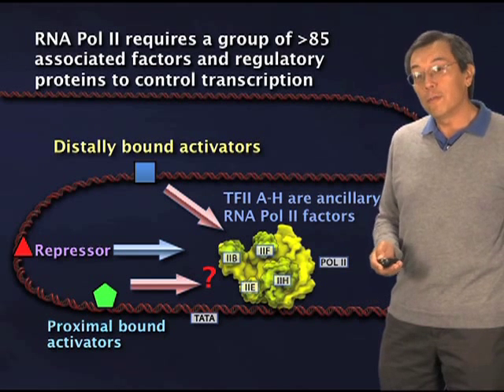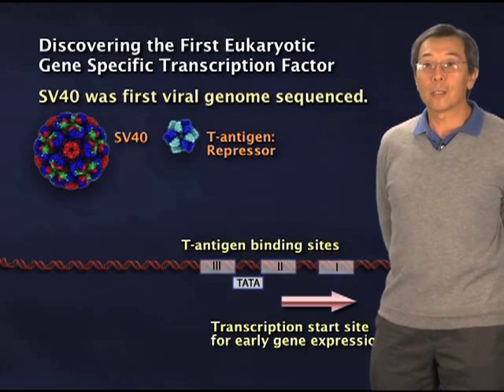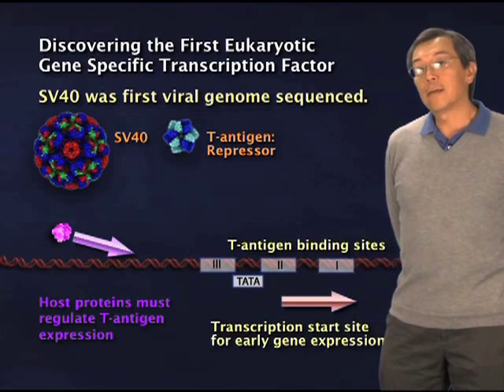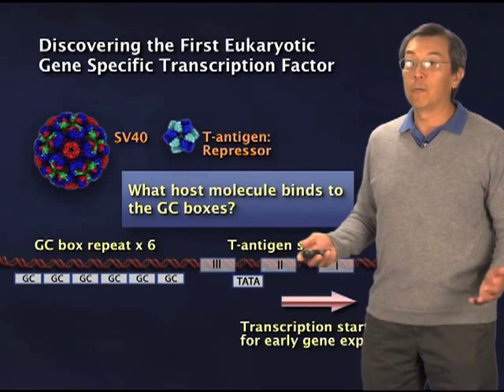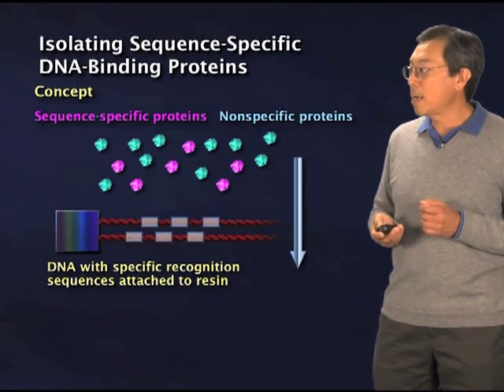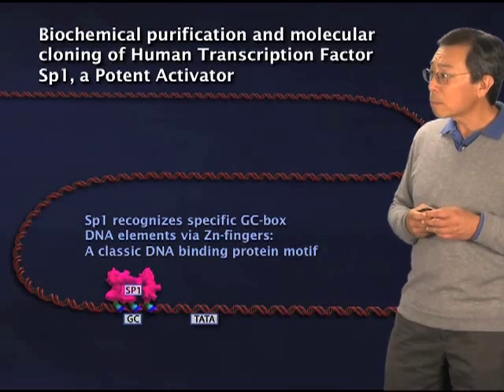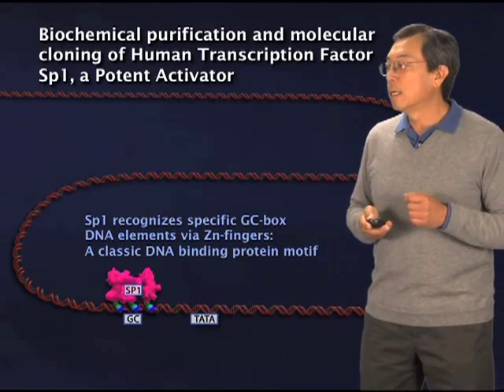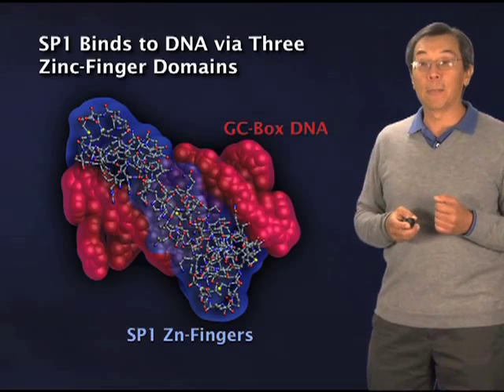Discovery of transcription factors - Robert Tjian (Berkeley/HHMI)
Description of the experiments which identified the first Transcription Factors.